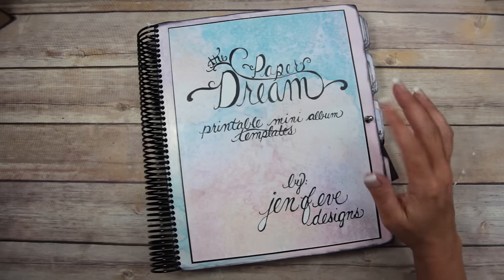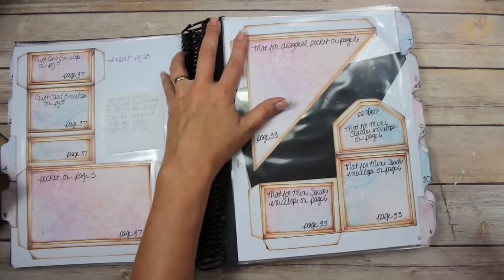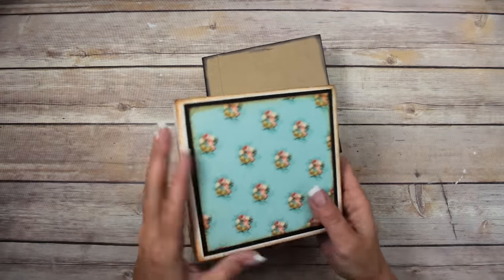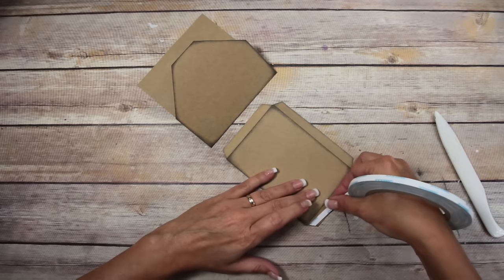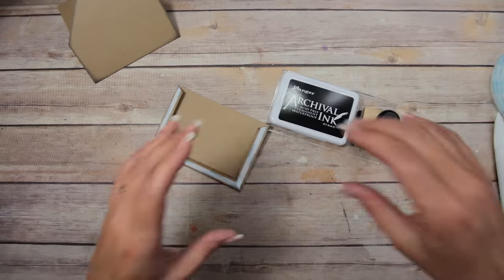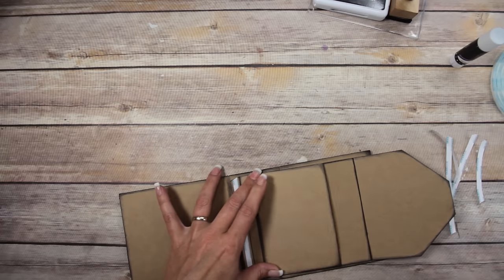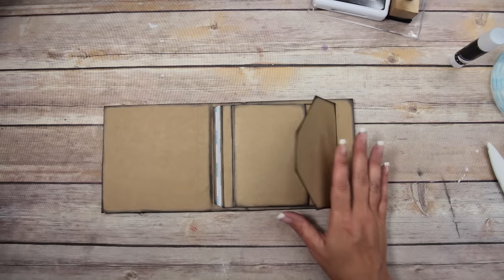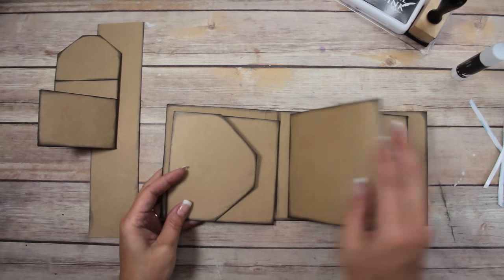Unique Square Envelope Mini Album Tutorial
This tutorial will show you how to make a unique square envelope mini album!  The templates I used are from the Paper Dream printable mini album.  They are available at my shop which is linked below!  Hope you enjoy!

~List & Links of Materials used~
-The Paper Dream Printable
-My Wood Surface
-Black ChipBoard(used to make covers)
-Score Tape
-Marta Stewart Score Board & Bone Folder
-Marta Stewart Craft Knife
-Fiskars Paper Trimmer

The Paper Dream printable templates are available in my shop-

My Etsy Shop...

jenofeve designs
P.O.Box 581624

Jennifer
XOXO